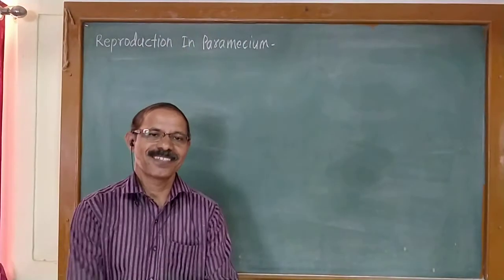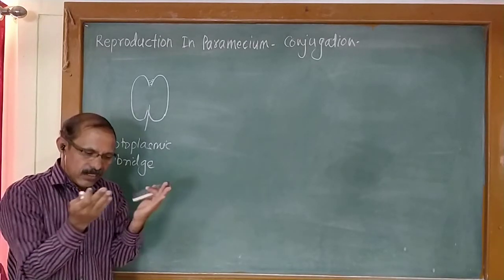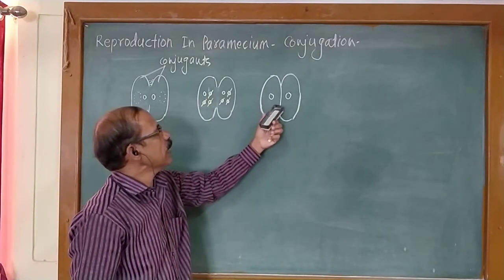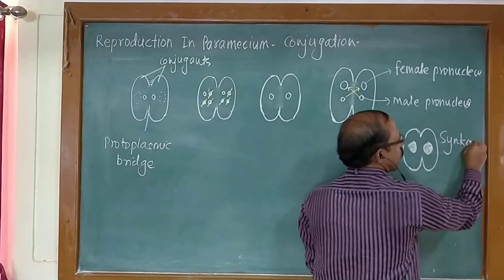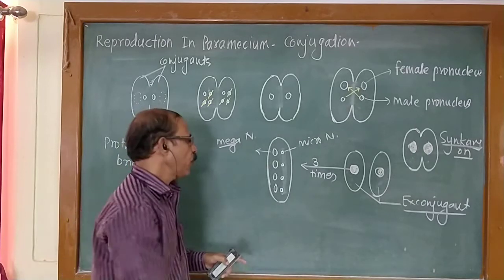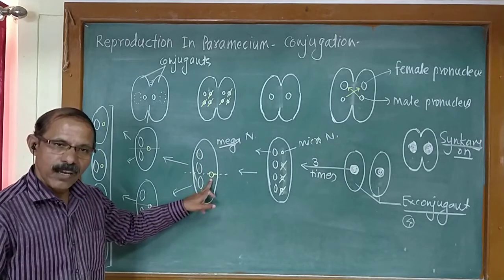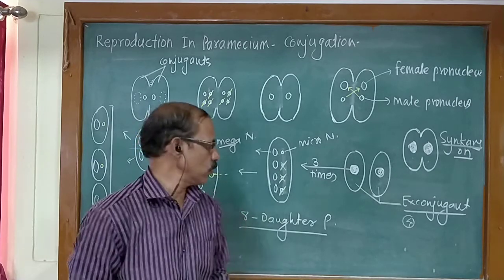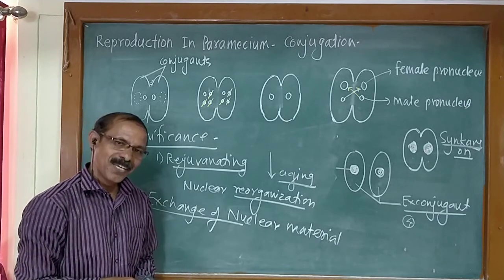Conjugation In Paramecium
Paramecium Reproduction